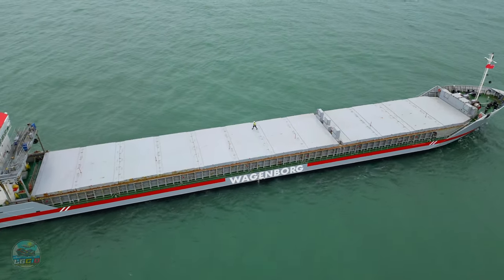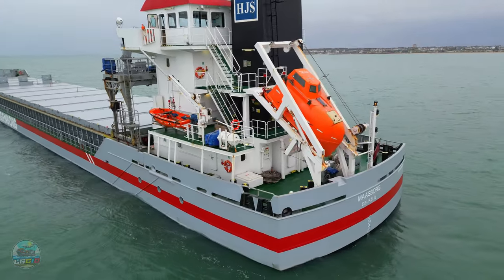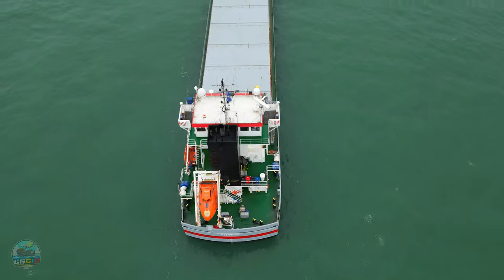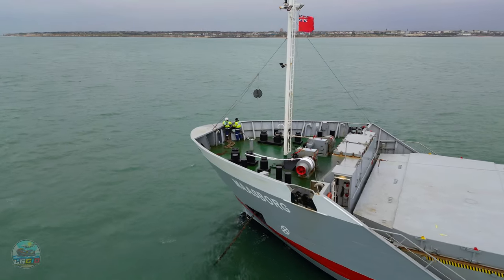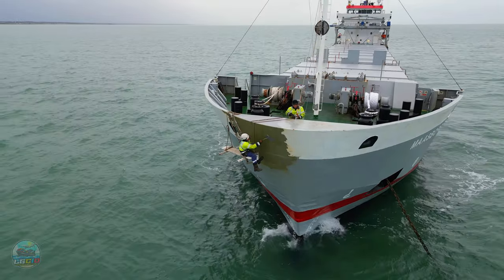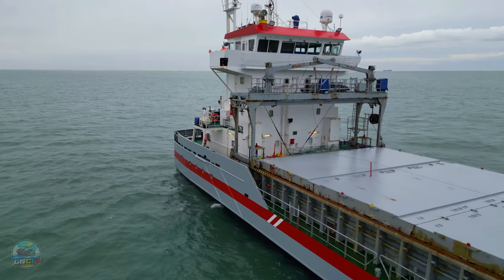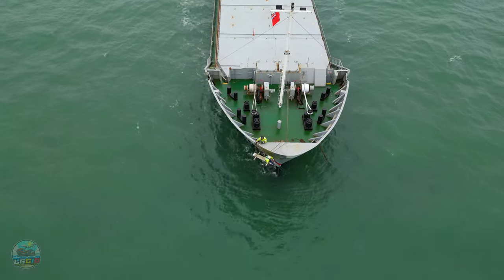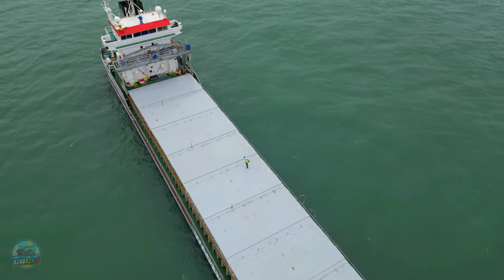🚢 SHIP SPOTTING: Crew member hangs OVERBOARD whilst carrying out REPAIRS at sea! SHIP WATCH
Dangerous work as we see the crew undertaking some repair work whilst hanging over the side and run through some of the ship's specifications. Join us as we dive into another instalment of Ship Watch, where we discover Royal Wagenborg ship, Maasborg, a cargo ship anchored at Margate Roads anchorage.

tankers, cargo, carriers, bulk carriers, dredgers, offshore utility vessels and more!

Ship spotters, ship watchers, and generalship enthusiasts are welcome, we learn something new every day and love to hear from you all. Our channel features general cargo carriers, container ships, reefers, bulk carriers, dredgers, maintenance ships, coasters and more!

IMO: 9341720
Name: MAASBORG
General vessel type: Cargo
Detailed vessel type: General Cargo
Navigational Status: Active
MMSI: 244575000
Call sign: PFRL
Flag: Netherlands [NL]
Gross Tonnage: 3990
Summer DWT: 6000 t
Length Overall x Breadth Extreme: 110.78 x 14.25 m
Year built: 2005
Port of registry: DELFZIJL